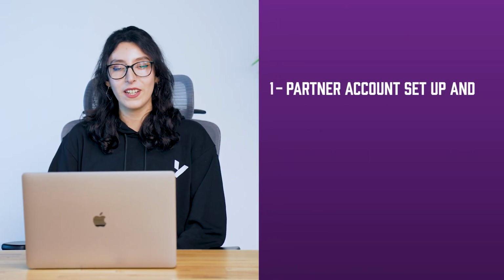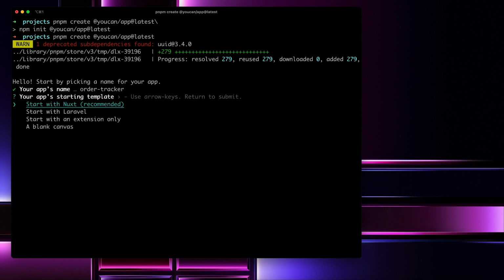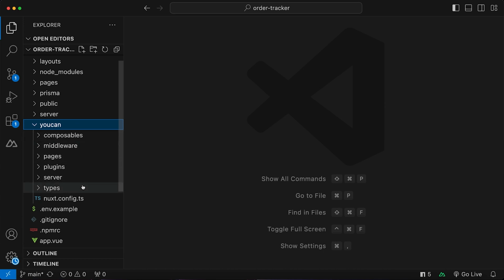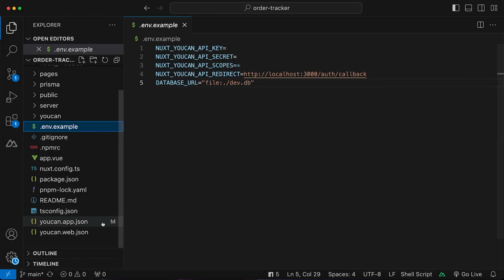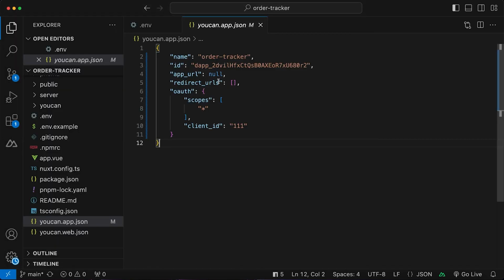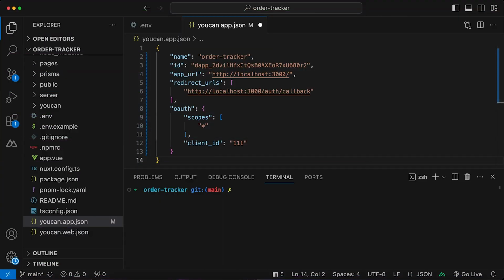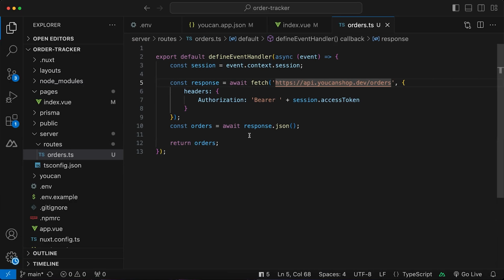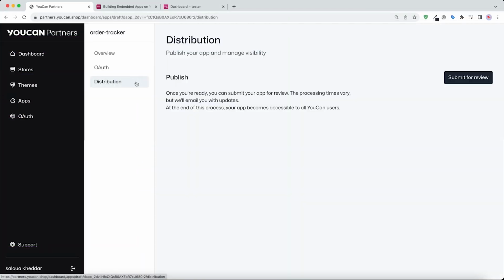How To Create YouCan Apps | Step-by-Step Guide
🔍 Jump sections:

00:00 Introduction
00:45 Initializing and Setting Up the App Environment
2:45 Starting Development Server for Live Preview & Testing
3:16 Authenticating and Setting Environment Variables
4:49 Previewing App in Development Store
5:17 Connecting to YouCan API and Testing the app
6:38  Publishing App on YouCan

🔗 Resources:
- YouCan Developer Documentation:

👨‍💻 Stay Updated:
- Drop your questions or ideas below!